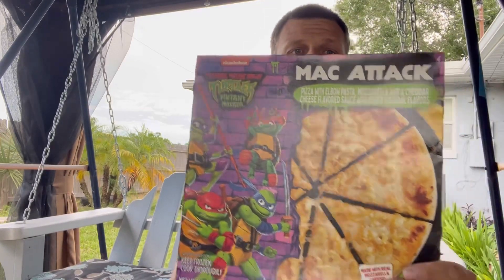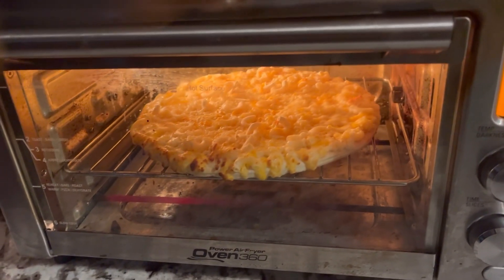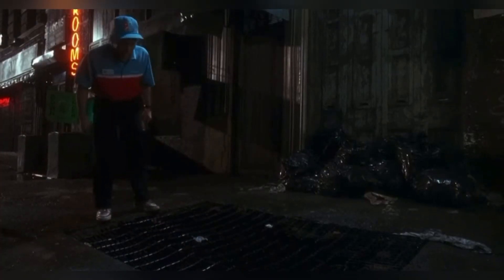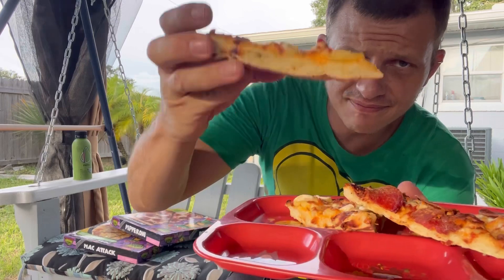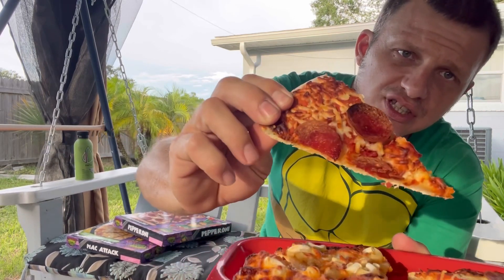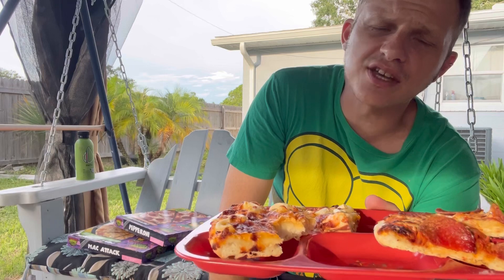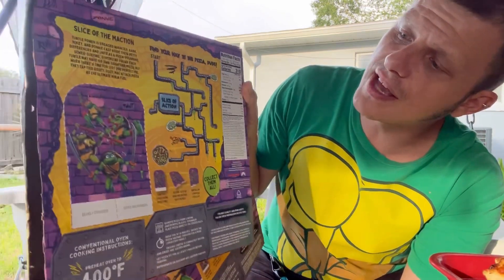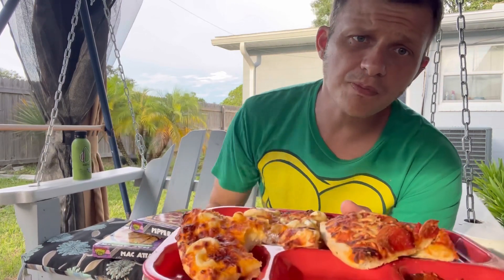Ninja Turtle Frozen Pizza Stream Snacks Review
Welcome to Cowabunga Cuisine, where we indulge in all things TMNT and food! In this exciting episode, we're diving into the world of frozen pizza with a Ninja Turtle twist! Join us as we sample and review different brands of Ninja Turtle themed frozen pizzas available in the market. From the ooey-gooey cheese to the pepperoni power-ups, we'll share our honest opinions and rating for each pizza.

🍕 Donatello's Deluxe Delight: The tech-savvy turtle-inspired pizza packed with premium toppings and a burst of flavor!

🍕 Michelangelo's Meat Madness: The party dude's favorite, loaded with meaty goodness and a kick of spice!

🍕 Leonardo's Cheesy Challenge: A cheese lover's dream with a variety of melted goodness on a crispy crust!

🍕 Raphael's Pepperoni Power-Up: The classic pepperoni pizza with a twist, perfect for those who crave a bold and savory experience!

Grab your nunchucks and join us in this delicious adventure! Cowabunga, dudes! 🐢🍕🔥